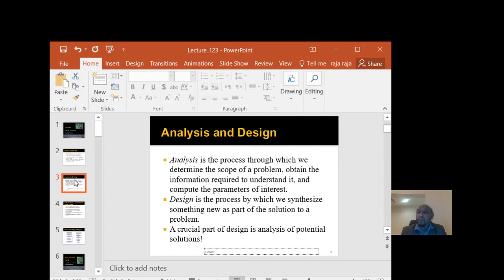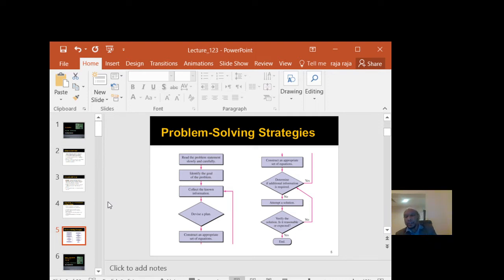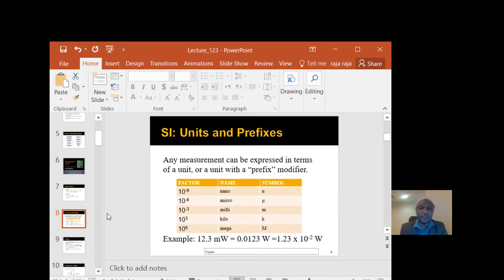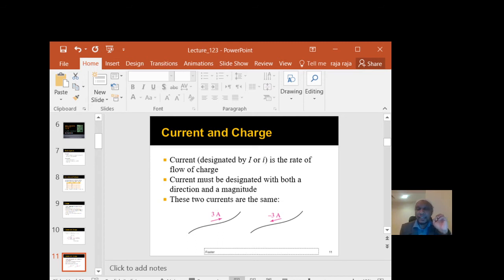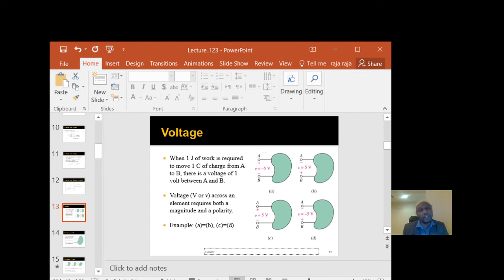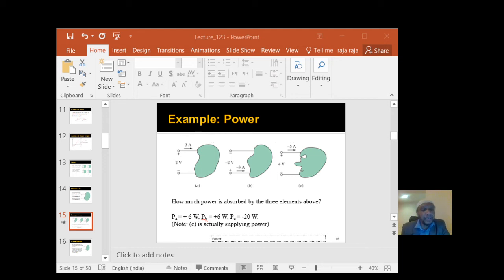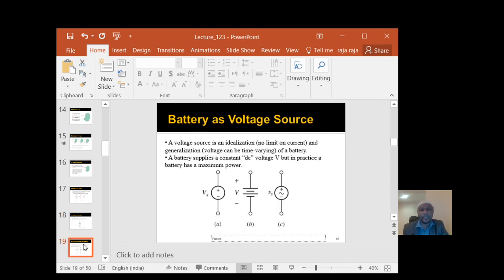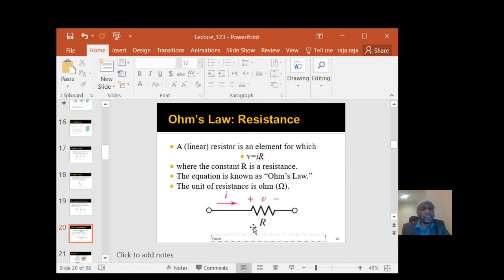Electric Circuits Course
Electric Circuit course -Chapter-1-Introduction.

Contents:
- Basic concepts
- Problem-solving methods
- Linear and Non-linear problems
- What is Charge, Current, Voltage and Power ?
- Ohms law